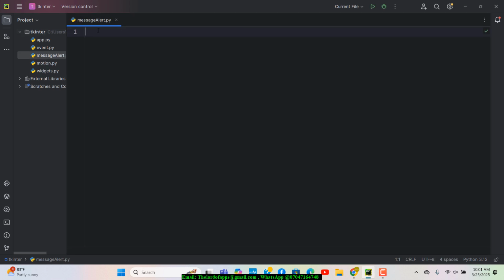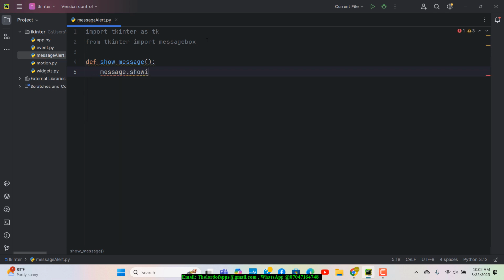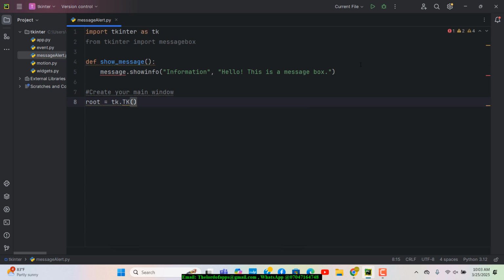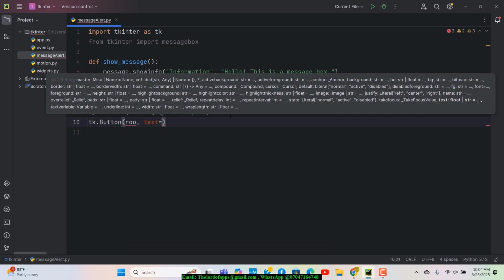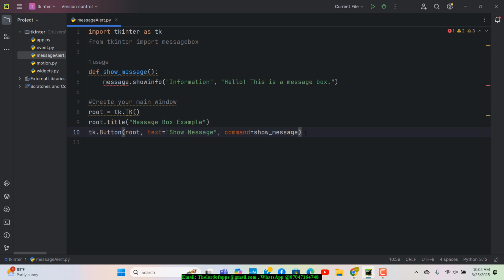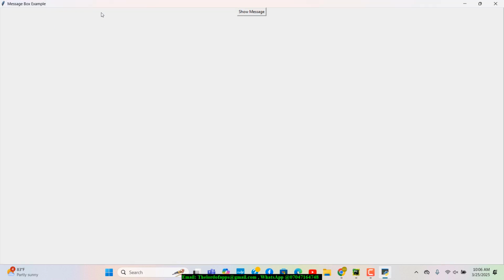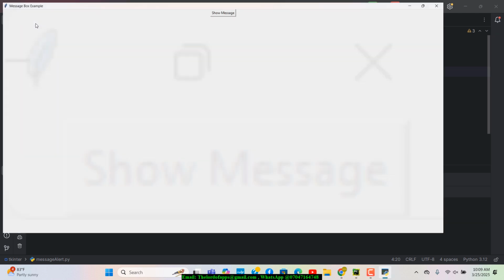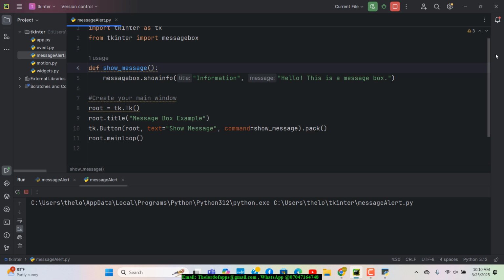You Won't Believe How EASY Tkinter Alert Boxes Are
In this video, we dive into the simplicity of creating alert boxes with Tkinter in Python! Whether you're new to Tkinter or just looking to streamline your GUI projects, you’ll be amazed at how quickly and easily you can add custom pop-up messages to your app. We'll walk you through the process step by step, showing you how to implement basic alert boxes and customize them to suit your needs.

📌 What you'll learn:

How to create different types of alert boxes with Tkinter

Customizing the text, buttons, and icons of your alerts

Handling user interactions with pop-ups

By the end of this tutorial, you'll feel confident using alert boxes to enhance your Tkinter projects and provide a better user experience!